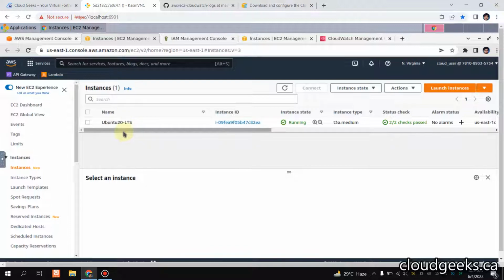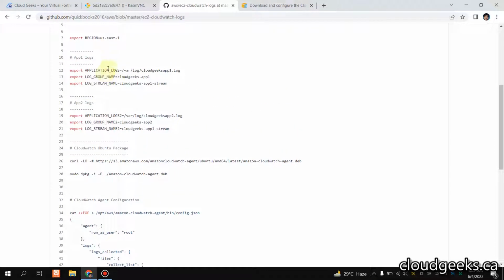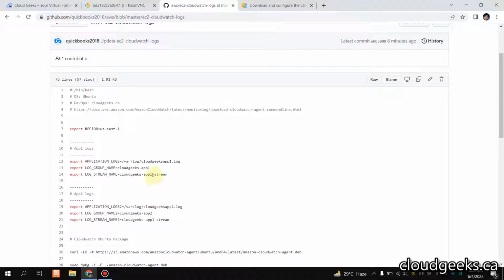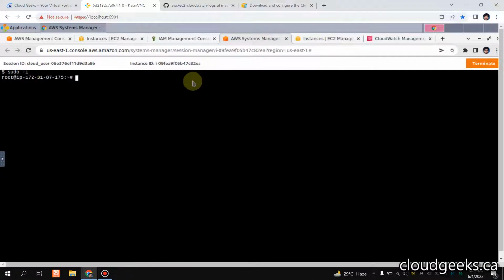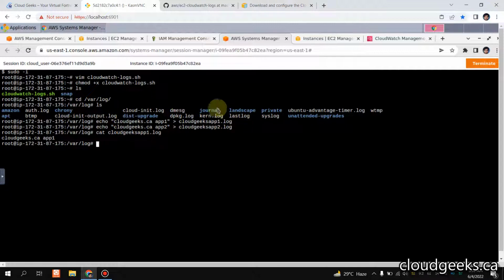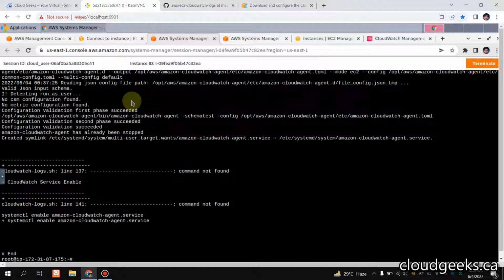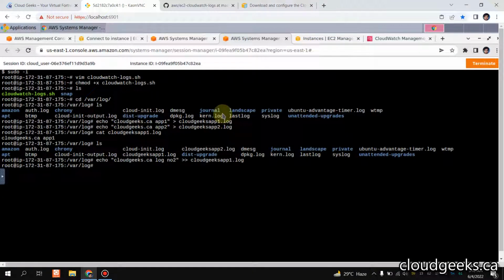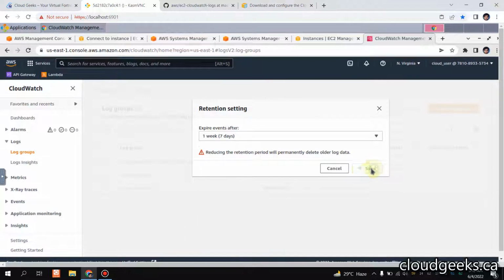Effortless Migration of Your AWS EC2 Application Logs to CloudWatch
cloudgeeks.ca

Unlock the power of AWS CloudWatch with our comprehensive tutorial on migrating your AWS EC2 application logs. We'll guide you through each step, ensuring a seamless transition.